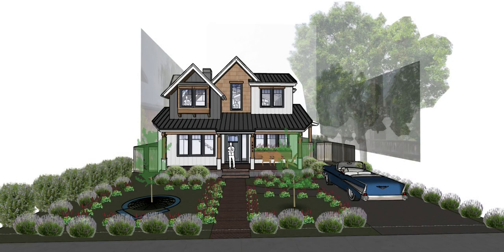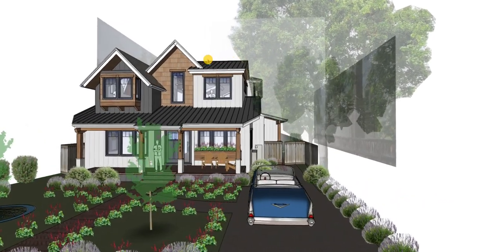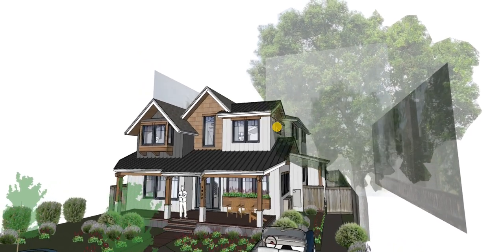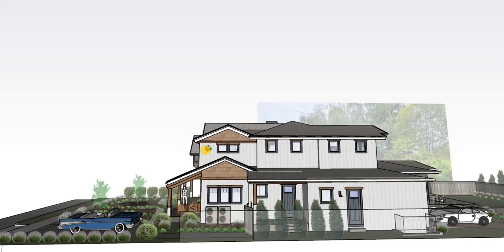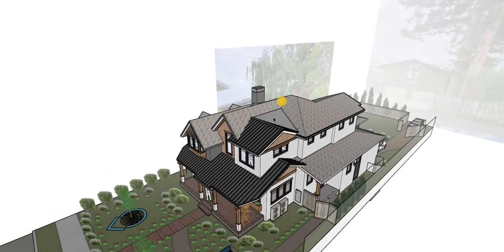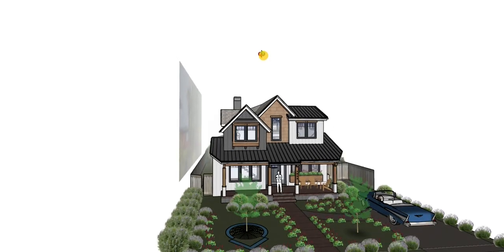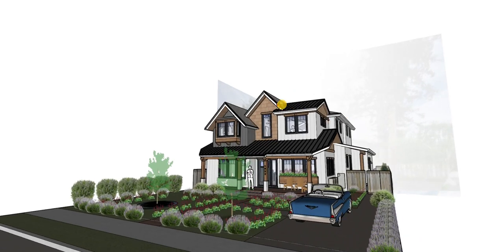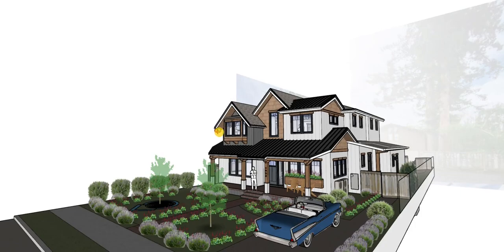Lisa&Hansel's New Palo Alto Two-Story Home Over Full Basement with Junior ADU - 3D Model #5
I hope you enjoy reviewing this fifth pass 3D model based on your minor materials feedback AND a new roof design.  Check out the side-facing gable over the top-right bedroom and let me know what you think.

The materials I'm proposing here are still:
Vertical board and batten siding in both white and black  colors
Redwood or Cedar siding in both natural clear finish and dark black stained
Cedar window trim and roof bracket accents
Brick pavers for patios, lightwells and below-grade patios
Mostly comp shingle roofing, with some Standing Seam Metal on the front porch and centered 2nd story gable.
Aluminum Clad wood windows

Ceiling heights are still:
10 feet for the ground floor including the great room, except 9 feet at the living room and JADU
9 feet vaulted for the master suite
NOW 9 feet flat for front-right bedroom
8'-8" average height for the front-left bedroom (restricted by the daylight plane)
12 feet for the basement for most of the basement spaces
10 feet for secondary basement spaces to accommodate duct runs.